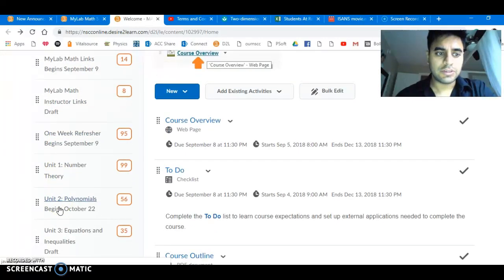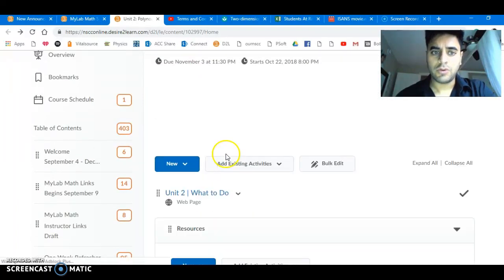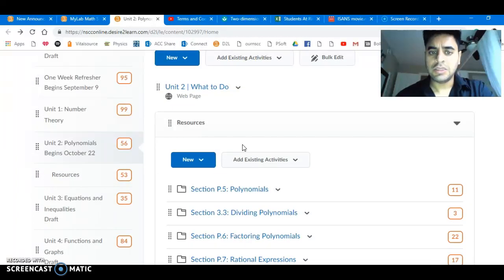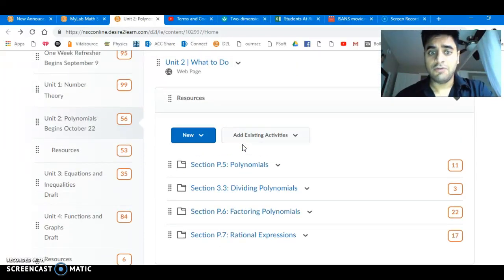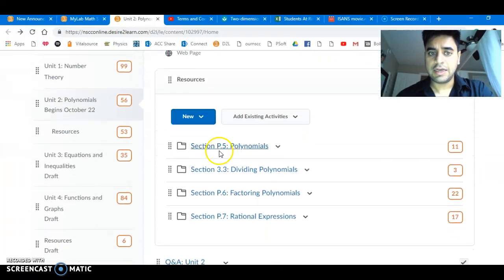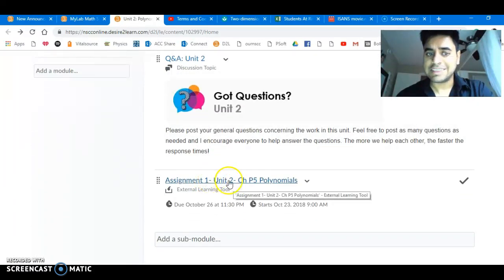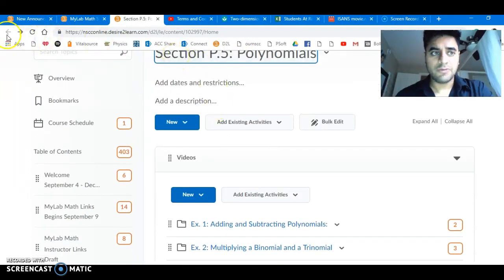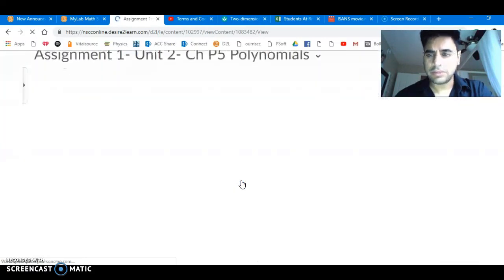Unit 2- P5- Things to do